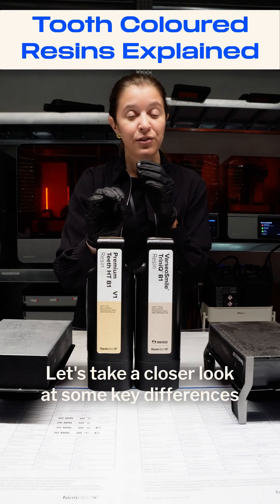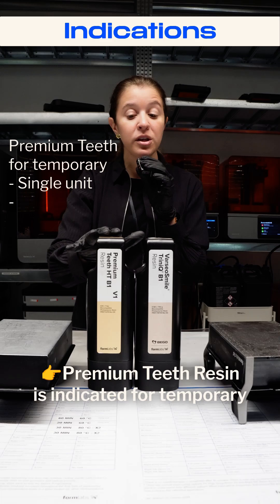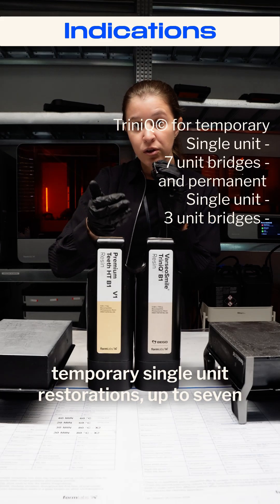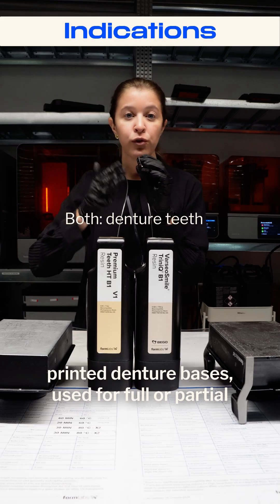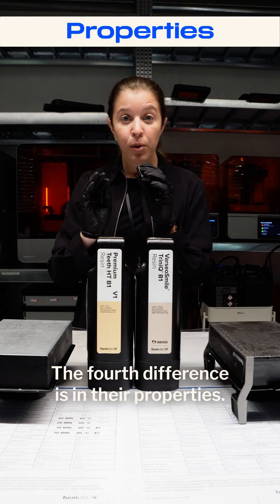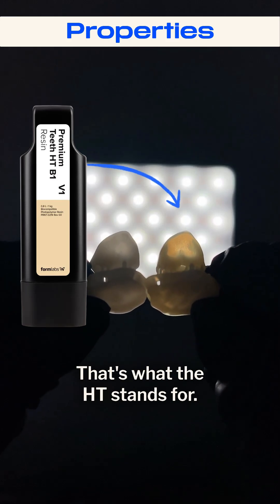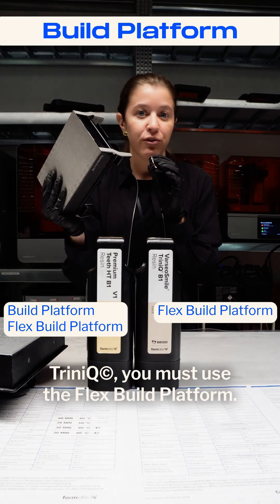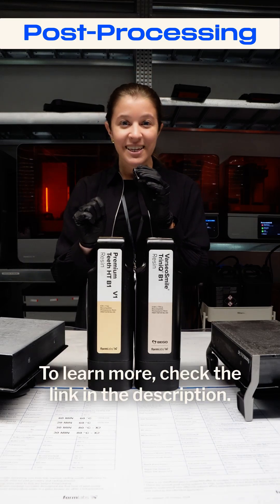Tooth-Coloured Resins Compared 🦷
Let’s break down the key differences between two popular tooth-coloured resins: Premium Teeth Resin and BEGO™ VarseoSmileⓇ TriniQⓇ Resin.

Both are fantastic 3D printing options for a wide range of dental applications. Find your perfect match.